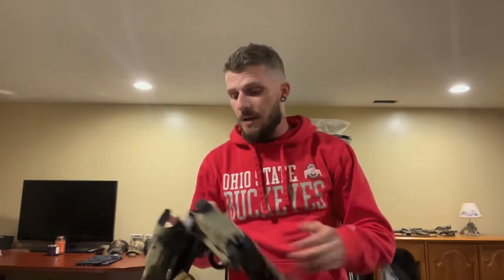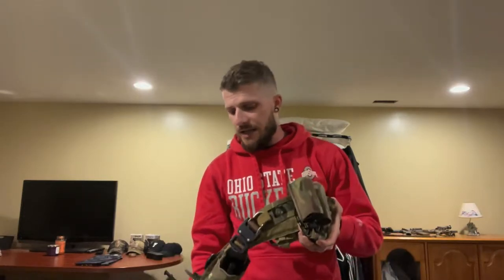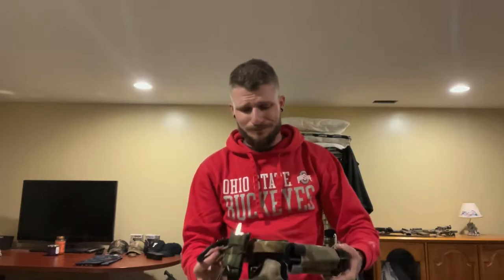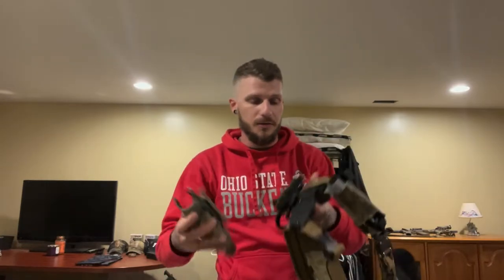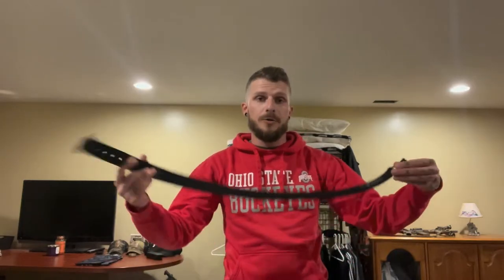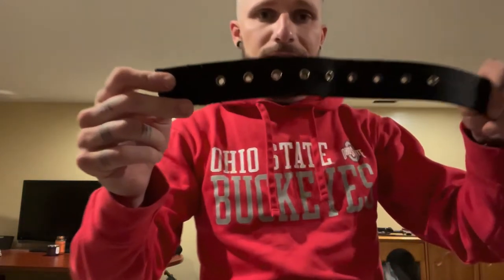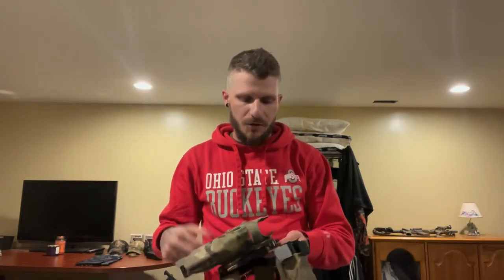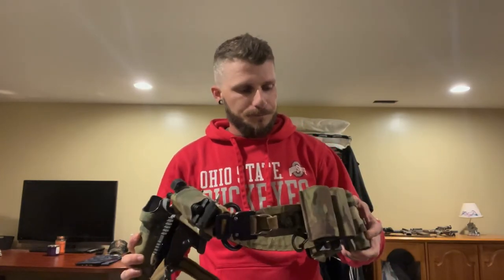Ferro Concepts Bison (overview)